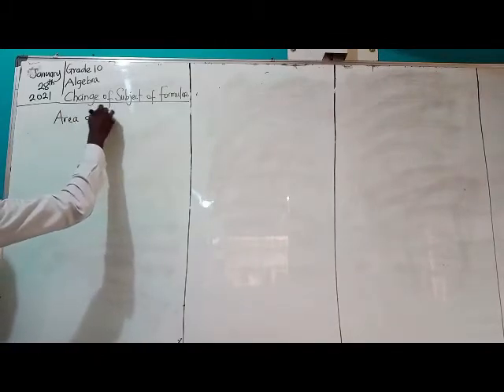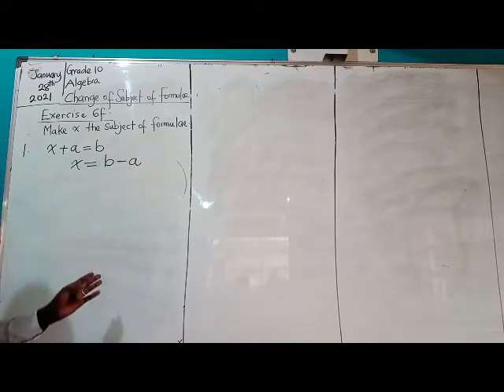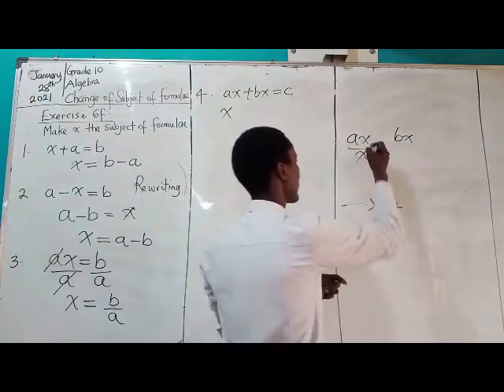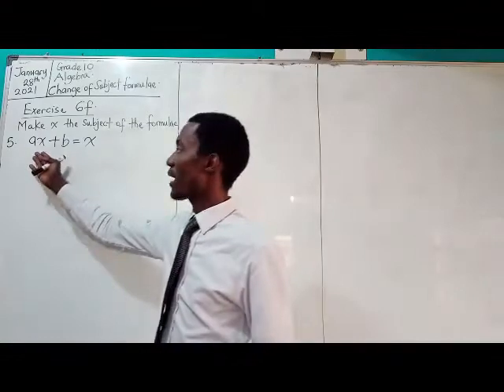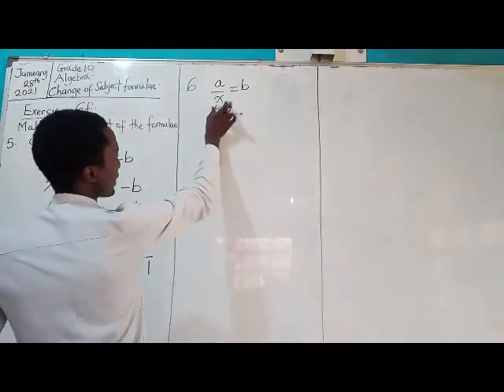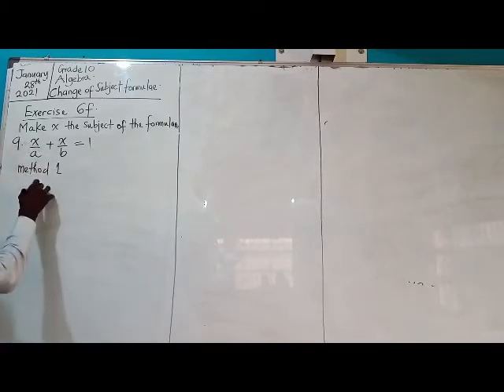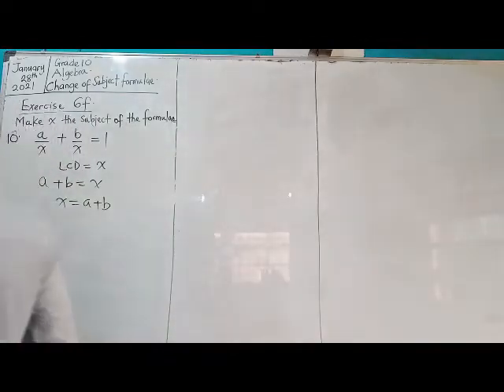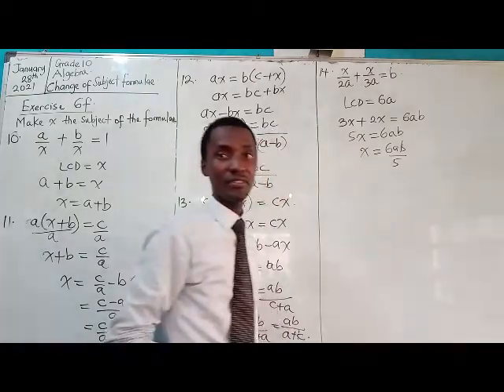ALGEBRA change of subject of formulae pt1 Grade 10 (SS1)